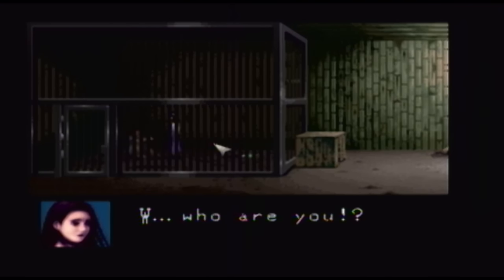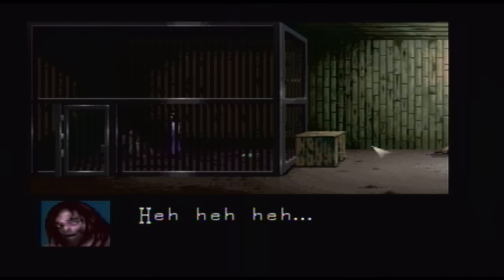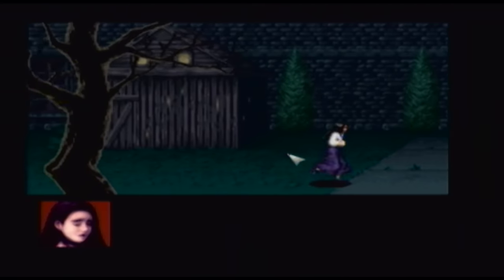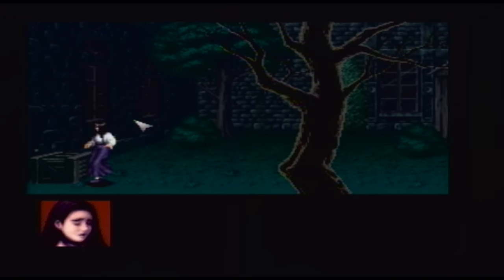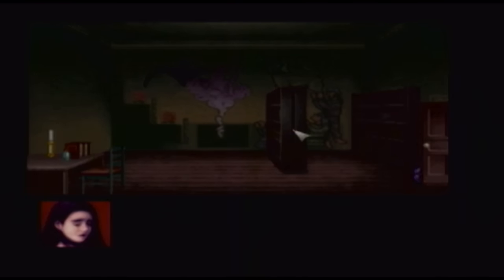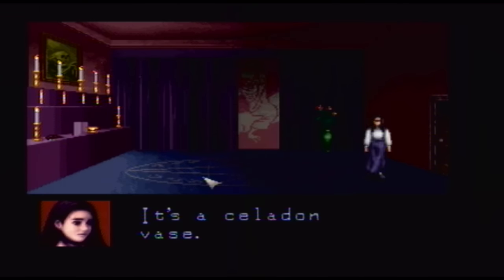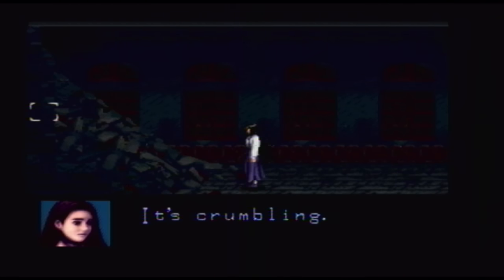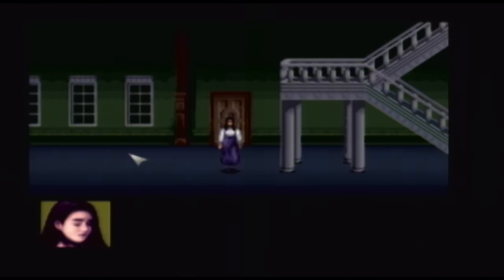Clock Tower (SNES): Part 5 - Lotus Prince Let's Play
In this installment we go for the A ending, and it requires different interactions, and has a really cool payoff!

Special thanks to Dracologist for the awesome title card!